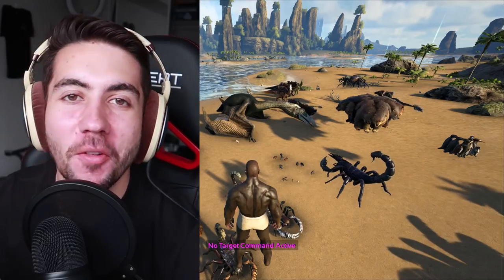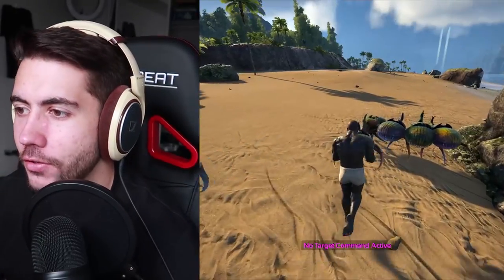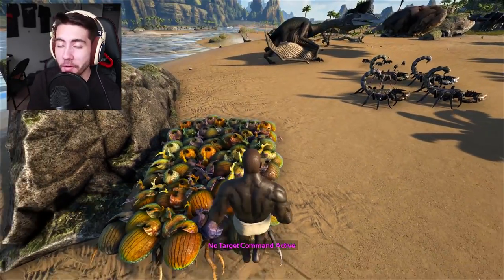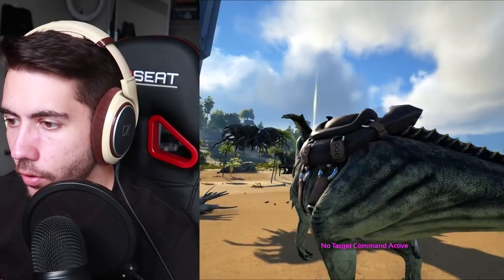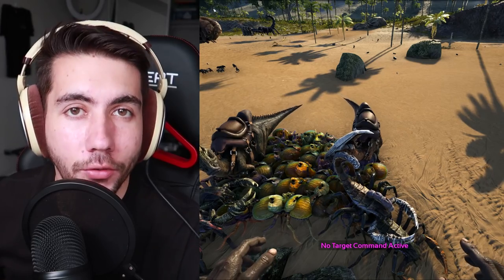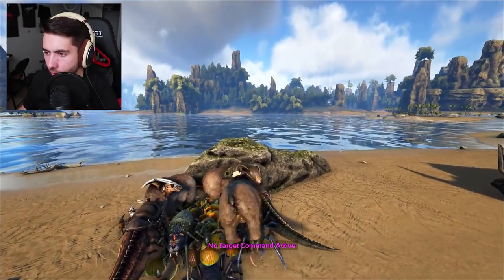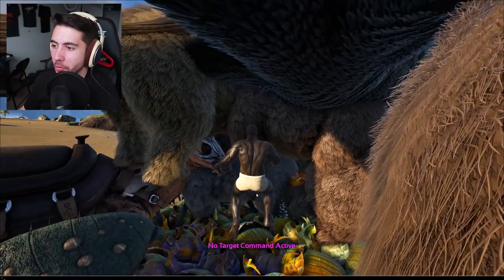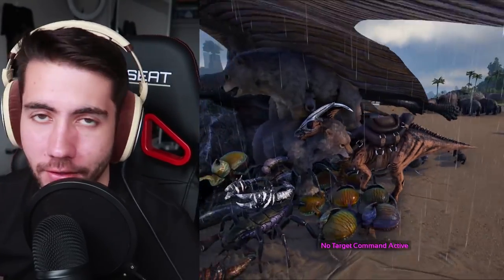I Built a Base out of ONLY Dinosaurs!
Don't forget to ring the 🔔 Bell 🔔 to join the Lover Army!

My name is Zach. I'm here to inspire you every single day through my videos. I make vlogs, gaming videos, and inspiring talks that are honest and open about my life. This channel is family-friendly and kid friendly - so everyone is welcome here. Spread the love